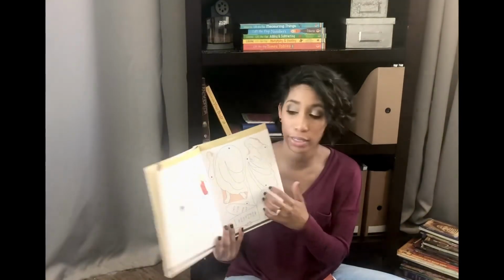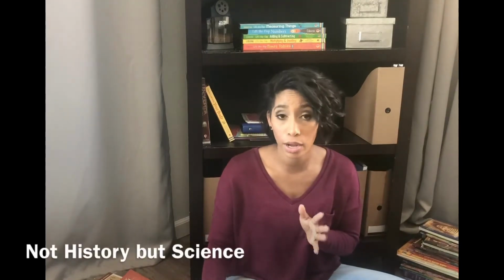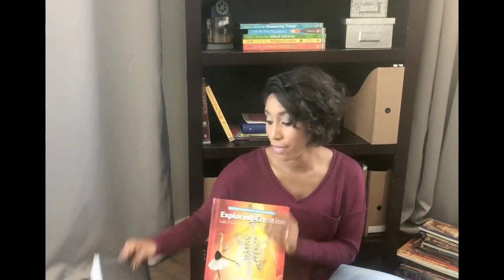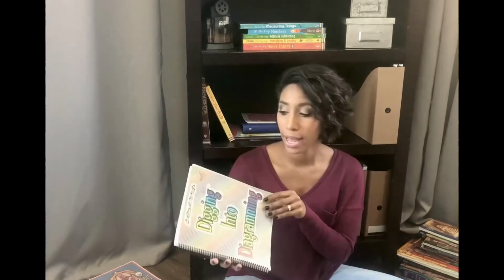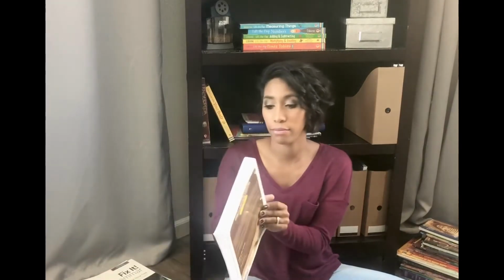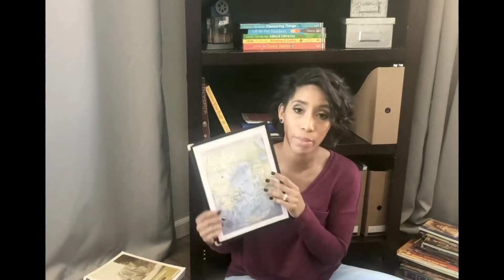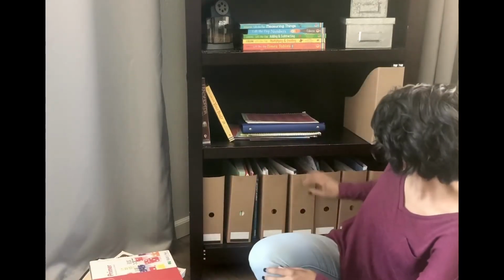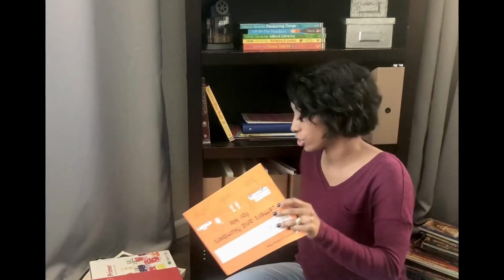2019-2020 Curriculum | What we used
Looking inside what we used in our 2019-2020 school year for my 4th grader, 2nd grade and  kindergarten.

Catch me at my blog @ happyplannedhomeschool.com